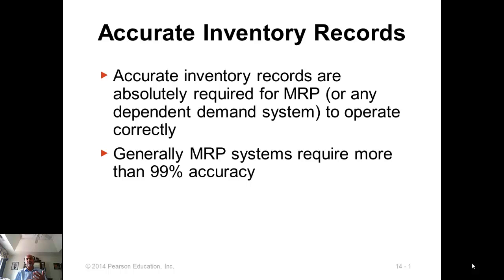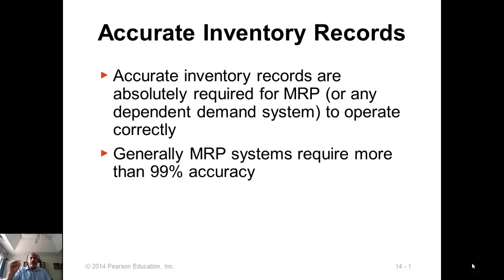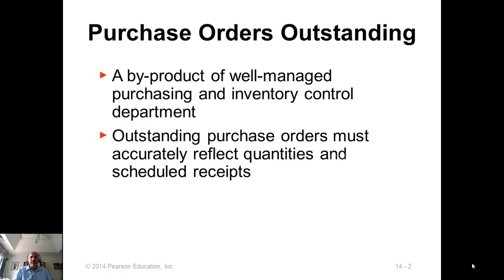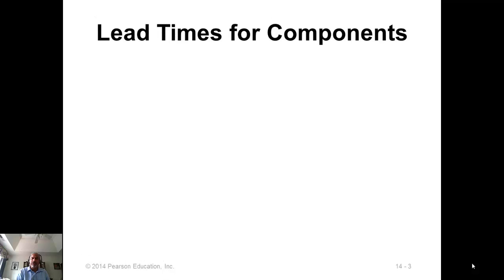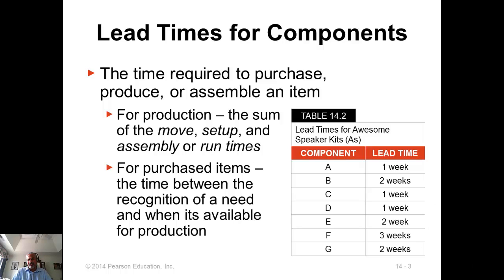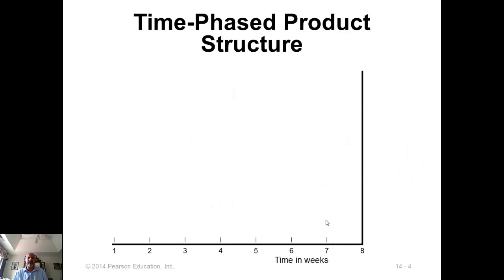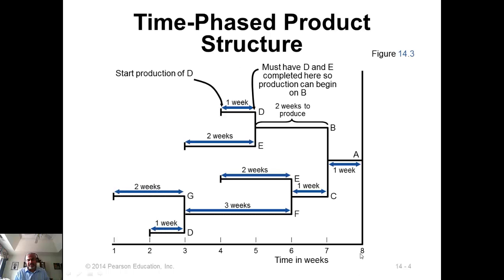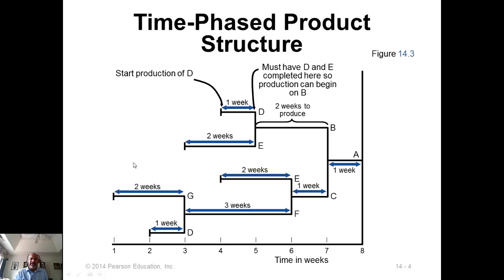3110 Ch14 04 Leadtime